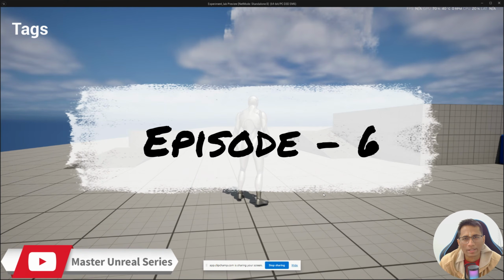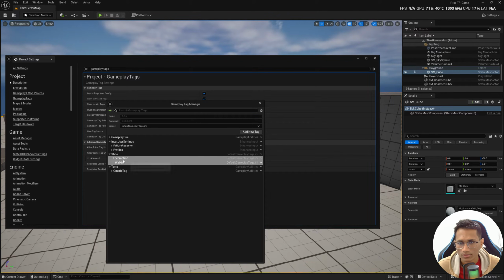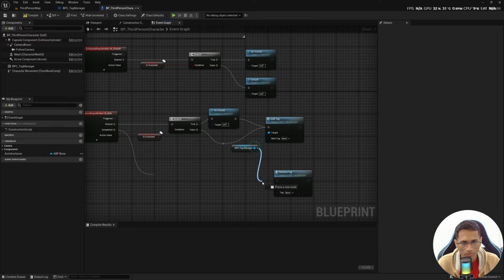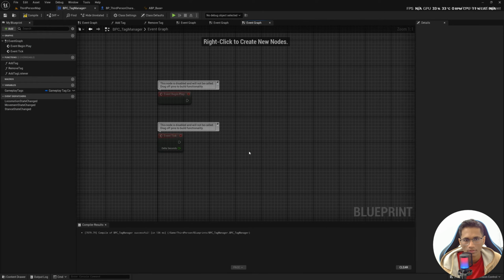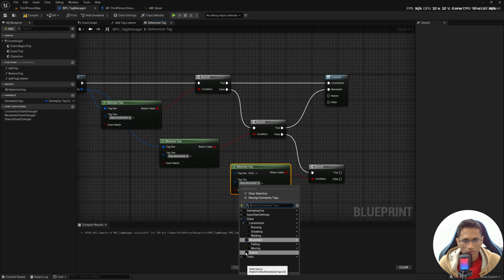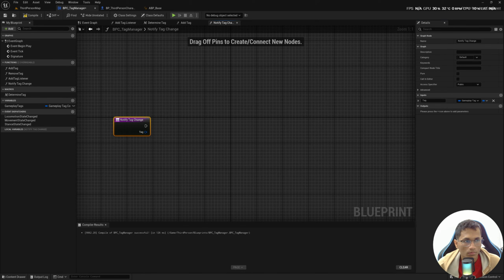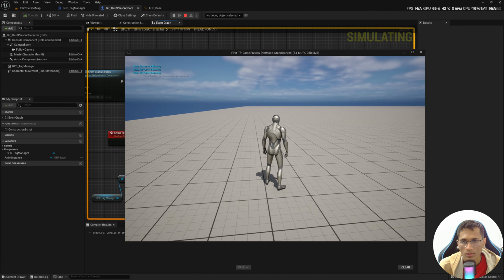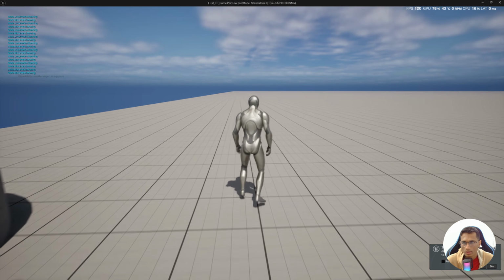How To Use Gameplay Tags in Your Game | Unreal Engine 5 | Mastering Unreal: Episode 6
Unlock the full potential of Gameplay Tags in Unreal Engine 5 with this comprehensive tutorial! Whether you’re a beginner or an experienced developer, this video covers everything you need to know about leveraging Gameplay Tags for dynamic and scalable gameplay systems. Learn how to organize tags by category, add or remove them from containers, and attach them to characters for better control.

We’ll also dive into advanced features like using Gameplay Tags in Animation Blueprints, setting up listeners for tag changes, binding tags to custom events, and managing multiple tag-based events efficiently. Discover how to validate Gameplay Tags, print active tags on-screen, and use them to control character animations seamlessly.

This tutorial is ideal for developers working with Blueprints, the Gameplay Ability System (GAS), or the Lyra Starter Game. By the end, you’ll have the skills to implement a robust Gameplay Tag system that enhances your game’s functionality and performance. Start building smarter, more modular games with Unreal Engine 5 today!

Your support helps me gauge whether this series is truly valuable.

📚 Chapters

0:00 Intro
0:50 Using Gameplay Tags in games (e.g., Sekiro: Shadows Die Twice)
1:10 Organizing tags by category
2:30 Types of Gameplay Tag usage
3:40 Adding Gameplay Tags in Unreal Engine 5
5:40 Creating a Gameplay Tag Manager
6:15 Storing Gameplay Tags
6:64 Adding tags to a container
7:15 Removing tags from a container
7:50 Attaching Gameplay Tags to a character
10:25 Adding a listener for tags in the Animation Blueprint
12:00 Binding Gameplay Tags to custom events
15:00 Using macros for event binding in Unreal Engine
18:50 Binding events to multiple tags
20:00 Handling Gameplay Tag changes in the Animation Blueprint
21:45 Notifying the Animation Blueprint when a tag changes
25:00 Printing active Gameplay Tags on screen in Unreal Engine
26:50 Controlling animations with Gameplay Tags
28:30 Validating Gameplay Tags before adding
31:00 Outro